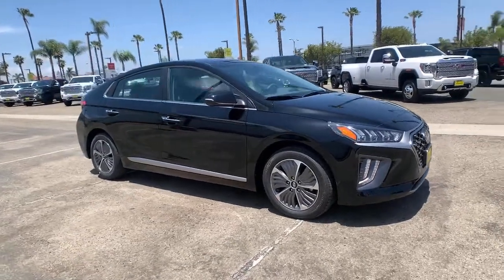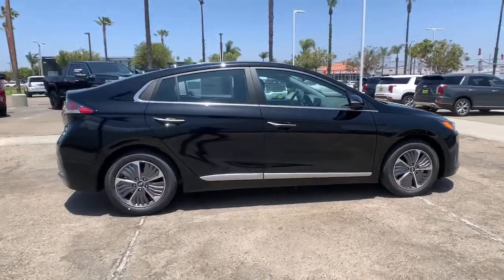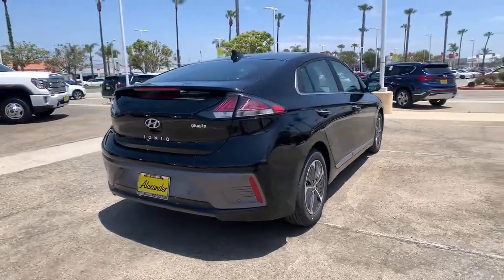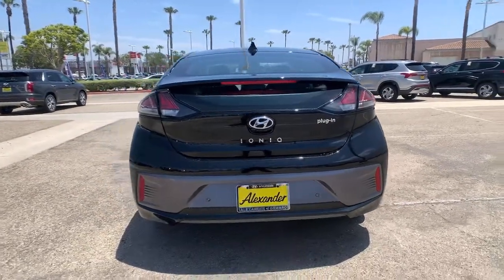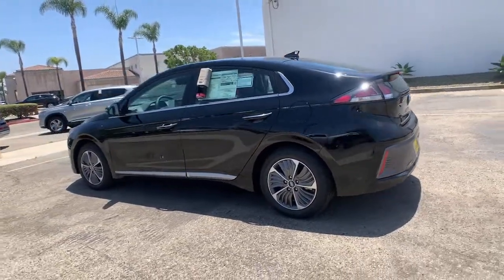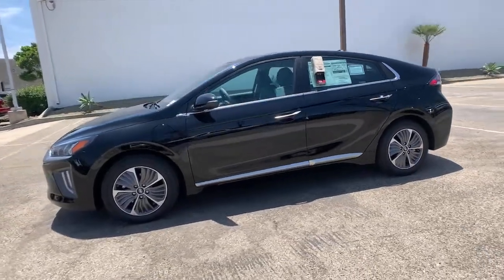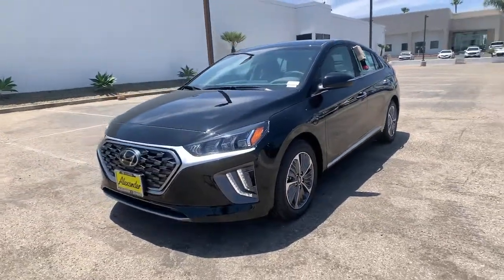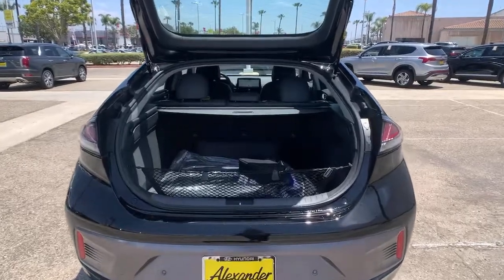2021 Hyundai Ioniq Plug-In Hybrid Oxnard, Thousand Oaks, Santa Barbara, Ventura, Camarillo, CA MU257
New 2021 Hyundai Ioniq Plug-In Hybrid available in Oxnard, California at Alexander Hyundai of Oxnard. Servicing the Thousand Oaks, Santa Barbara, Ventura, Camarillo, CA area.
2021 Hyundai Ioniq Plug-In Hybrid Limited - Stock#: MU257119 - VIN#: KMHCX5LD5MU257119

Black Noir Pearl 2021 Hyundai Ioniq Plug-In Hybrid Limited FWD 6-Speed EcoShift Dual Clutch I4brbrbrAlexander of Oxnard! Sale Price may include Factory incentives, see dealer for details and additional incentives. Sale Price does not include Fees, Taxes, License or Title Fees.